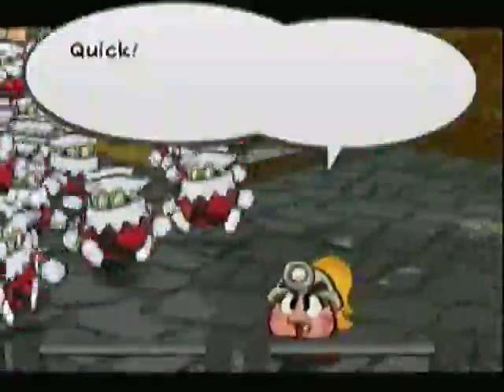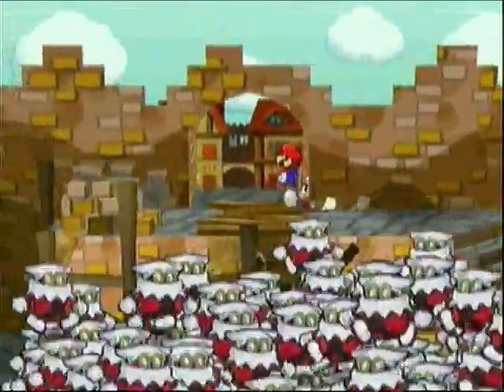Paper Mario: The Thousand Year Door: Part 01 (Paper Mario Party)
The Boogaloo crew starts yet another adventure, but this time in a land far from the Mushroom kingdom. Join us as we explore Rougeport as well as the entire world that lies within Paper Mario and The Thousand Year Door